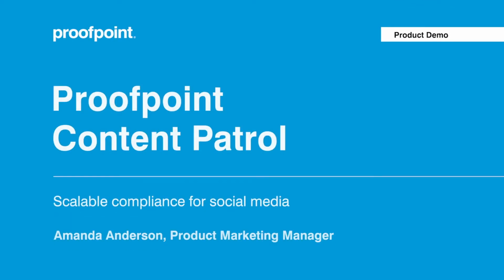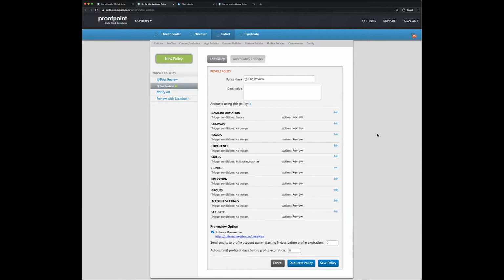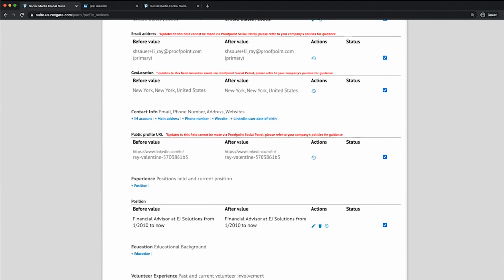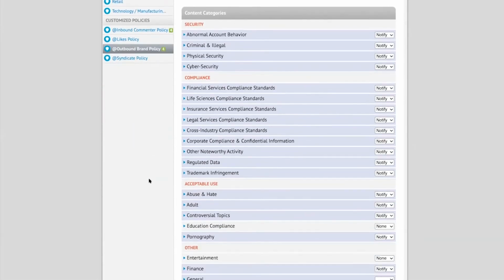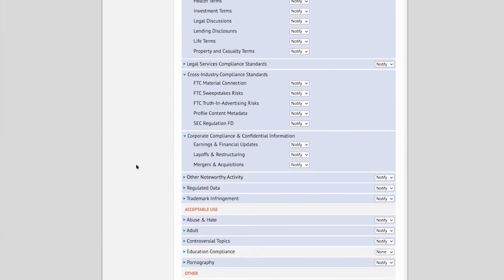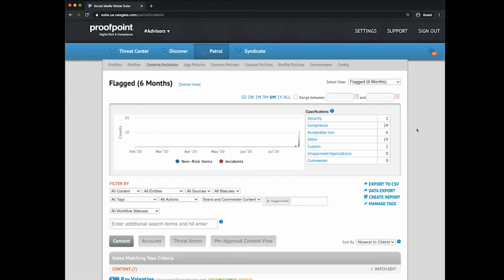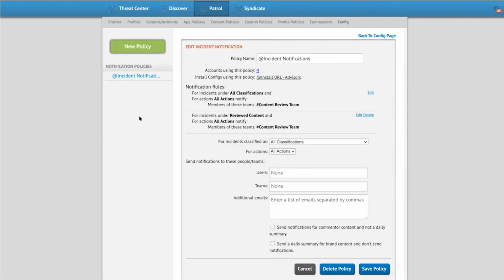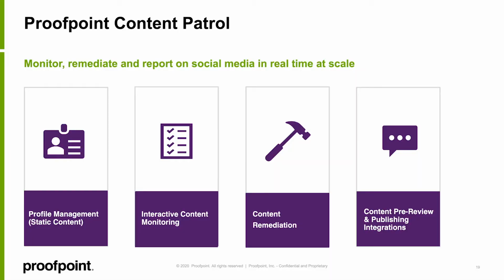Proofpoint Content Patrol - Product Demo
Social media is an increasingly important channel for your employees and other company representatives to engage with clients and prospects. And, as a regulated organization, you must ensure your social media presence complies with applicable regulations.

Proofpoint Content Patrol social media monitoring solution makes it easy for you to monitor, remediate and report on social media compliance at scale. It provides you with intelligent classifiers, automated workflows and intuitive reporting.

Watch this demo and learn about Proofpoint Content Patrol.